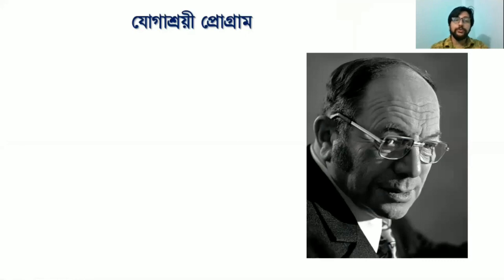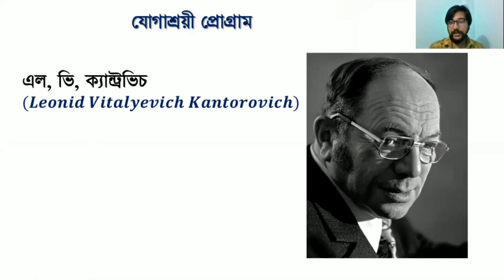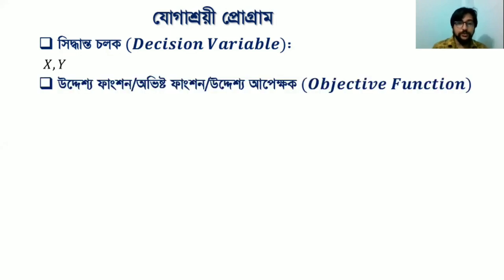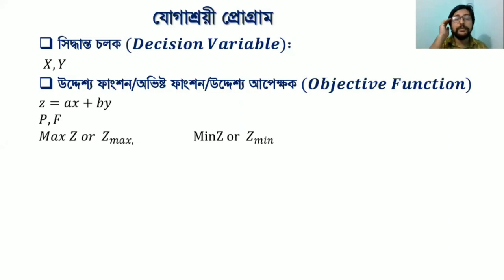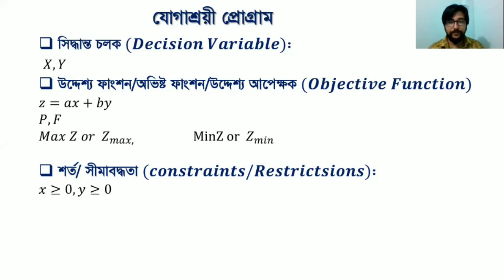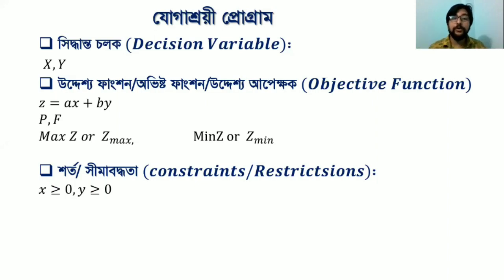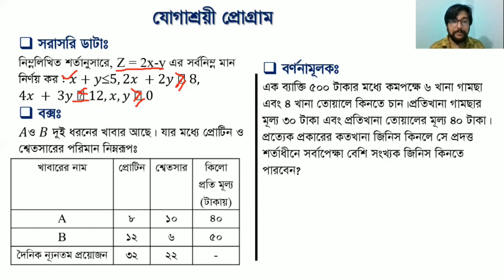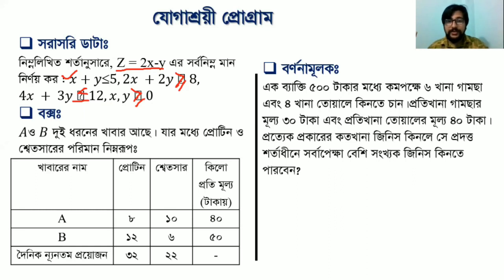২. যোগাশ্রয়ী প্রোগ্রামের টাইপ ভিত্তিক সমস্যা।। সাজন স্যার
আমার ক্লাসের আপডেট সবার আগে পেতে জয়েন কর-